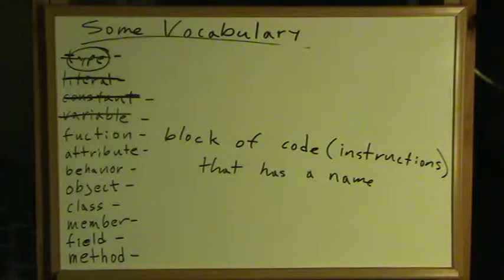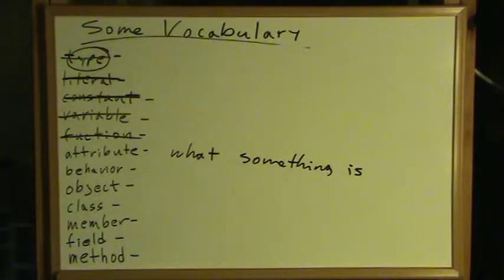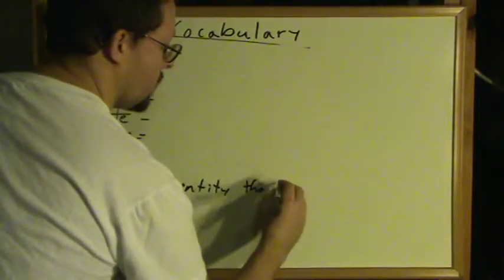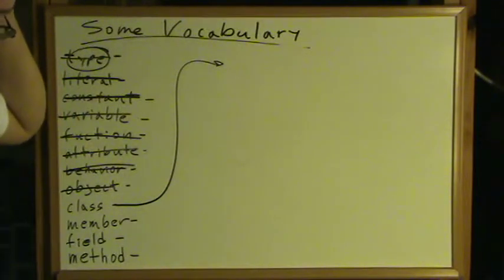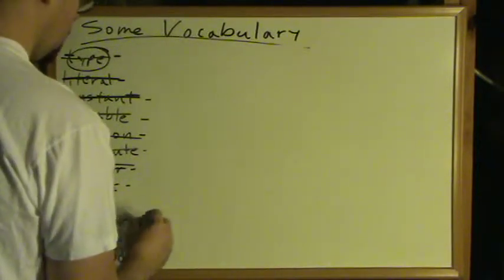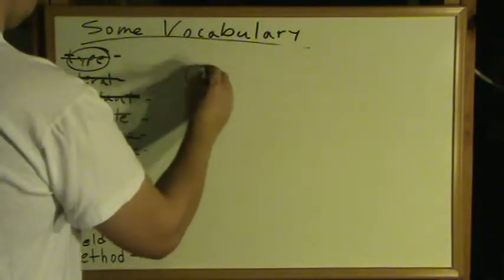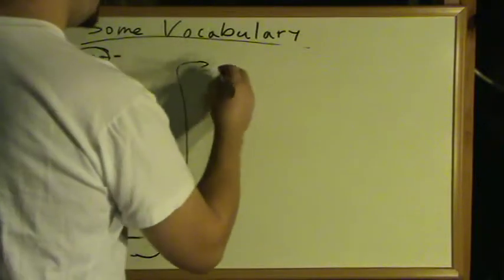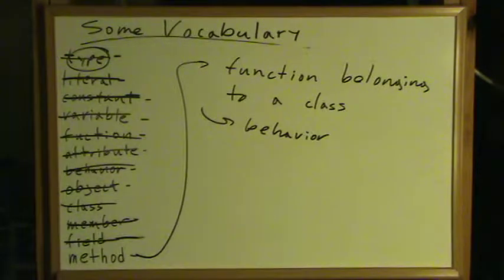inch prog vocab2